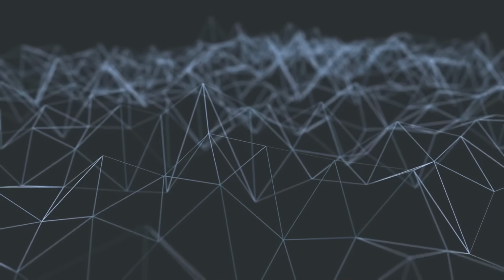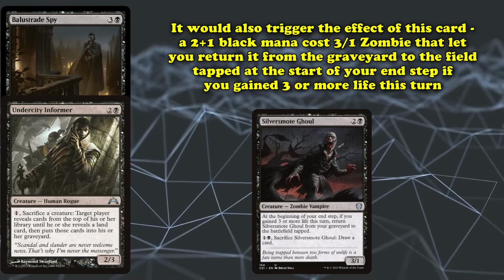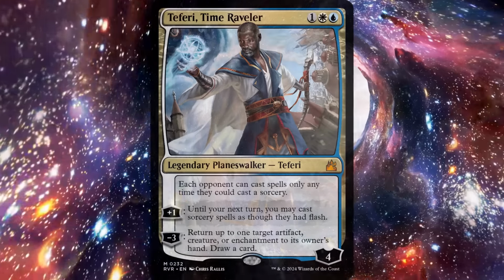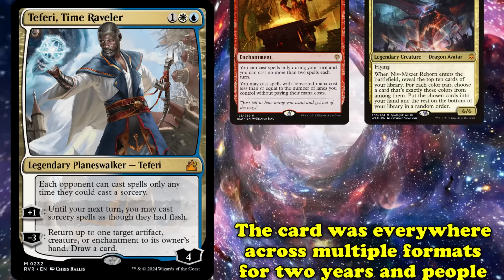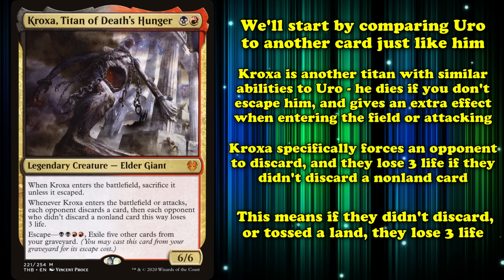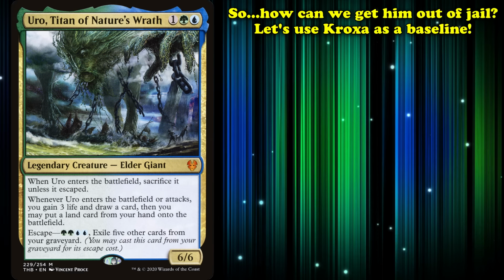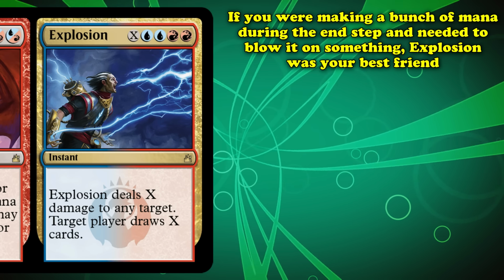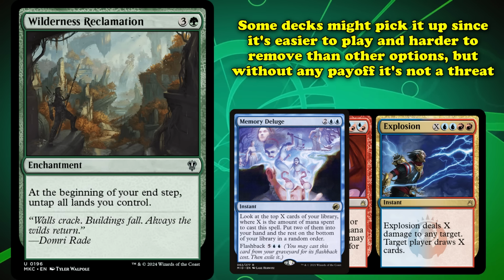Explaining the Pioneer Banlist - Part 3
In this series, we go over the pioneer banlist and explain why all the cards were banned. Today, we’re only covering one specific banlist that banned a total of 5 cards in the format, a relatively high number in comparison to most banlists. Specifically, we’ll be talking about every card banned on the February 2021 banlist.

Script by Pumkinswift
Editing by Kish

├ The List
Intro: (0:00)
Balustrade Spy, Undercity Informer (0:13)
Teferi, Time Raveler (4:59)
Uro, Titan of Nature’s Wrath (8:50)
Wilderness Reclamation (12:34)